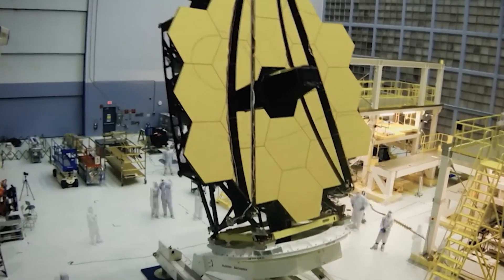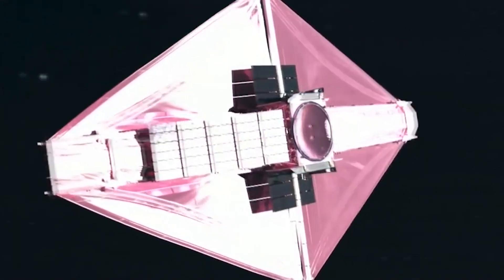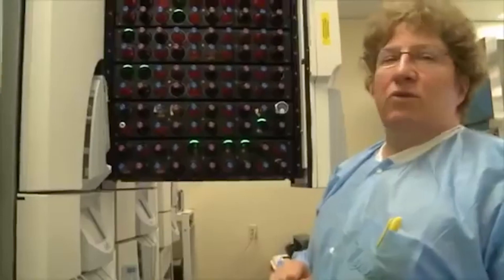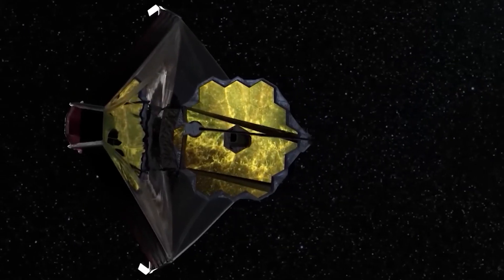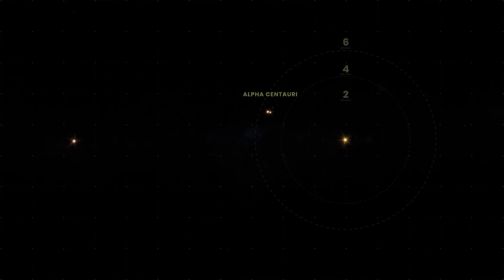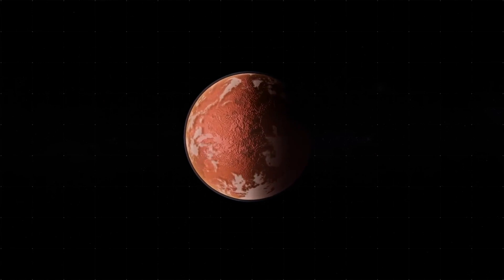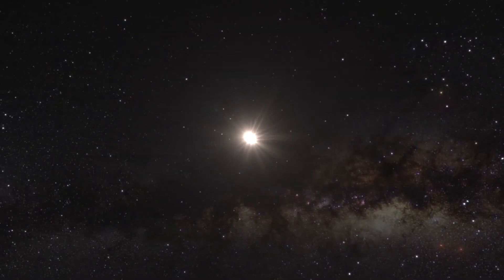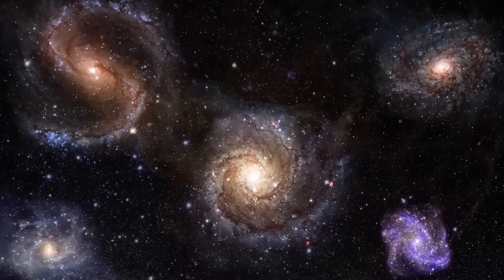James Webb Telescope Just Detected Something On Proxima B!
Despite being one of the most expensive and difficult-to-build space observatories, the James Webb Space Telescope has already provided ground-breaking observations and conclusions since its launch. Its main objective is to investigate exoplanet atmospheres in order to search for signs of extraterrestrial life. As a planet is passing in front of a star, the telescope will utilize infrared technology to detect it; at that point, ground-based telescopes will use the radial velocity approach to determine the planet's mass. The JWST will use its powerful spectroscopy capabilities and coronagraphs, which can directly see exoplanets close to bright stars, to study the exoplanet's atmosphere as well as other characteristics including its color, vegetation, and spin. In today's video, we will be talking about the James Webb Space Telescope and its groundbreaking discovery of the clearest image of Proxima B, a potentially habitable exoplanet located in the Alpha Centauri star system. So, what details did James Webb Telescope encapsulate with its high-tech gadget? What scientist can infer from this detail? You will get to know this and plenty more as we dive into the atmosphere of Proxima B.